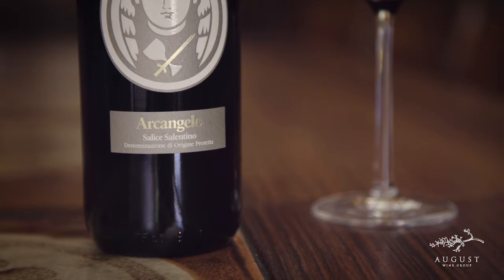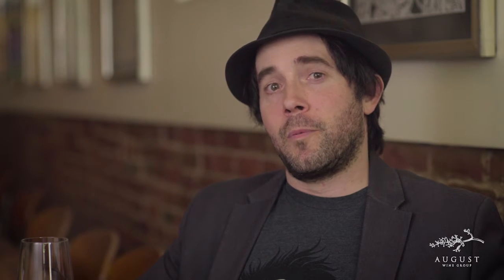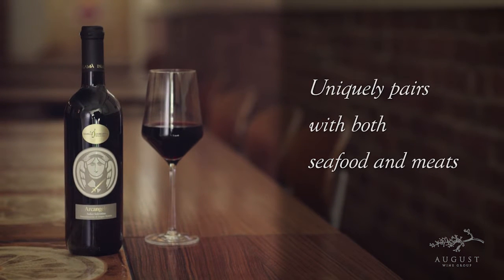Small Talk - Palama, Arcangelo Salice Salentino D.O.C. with Tom Kelly